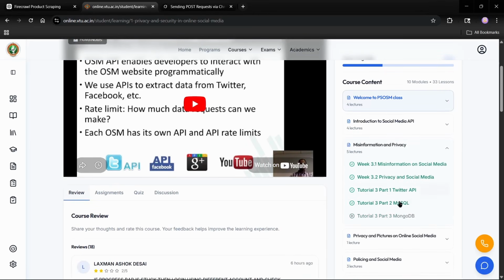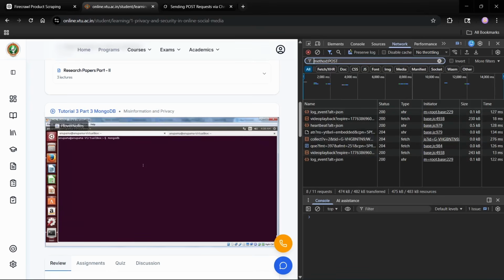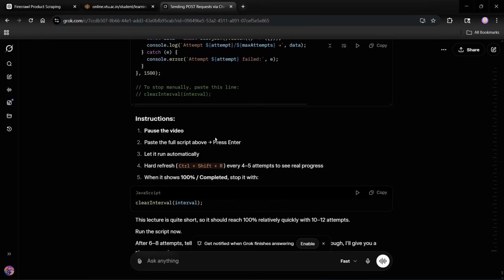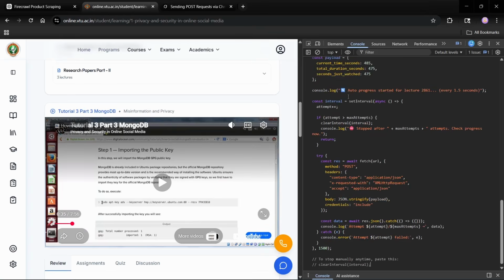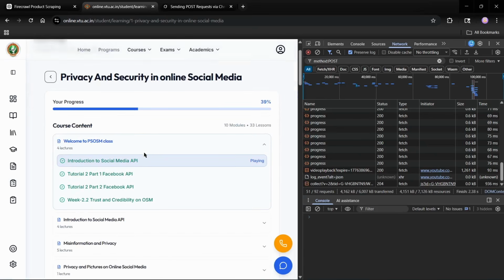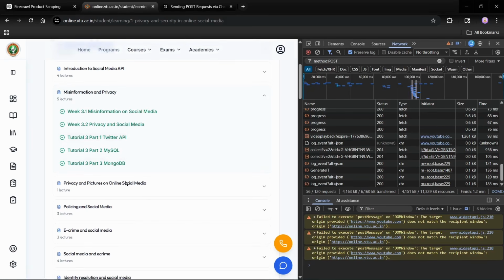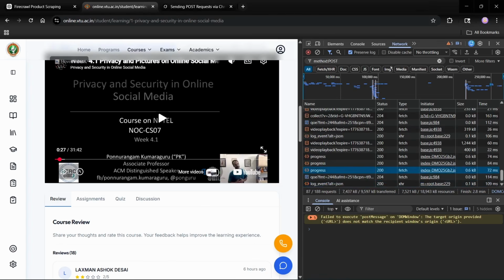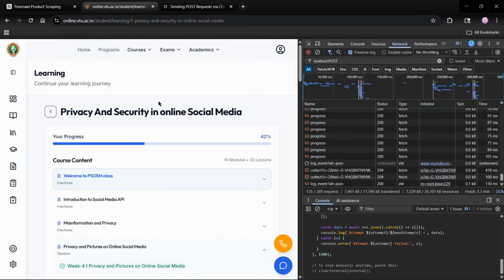HACK | How to SKIP PEC OEC and Skill Enhancment COURSE | VTU PEC OEC Progress STUCK!!!!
To open console: Right click on page and select inspect

On mac: CTRL + mouse click

Here's how to fix Progress stuck on VTU courses. And SKIP the ENTiRE lectures

PROMPT: (in the comments)

play the video for 2 seconds and pause to get the progress object faster in the console